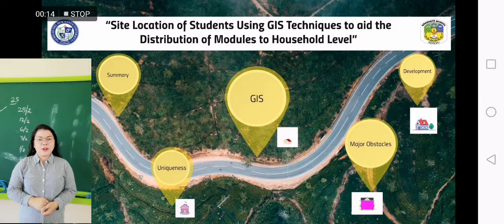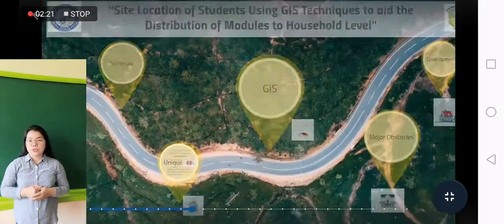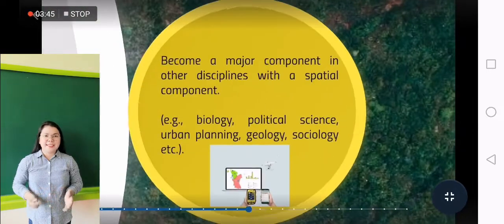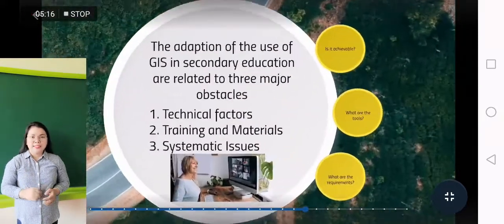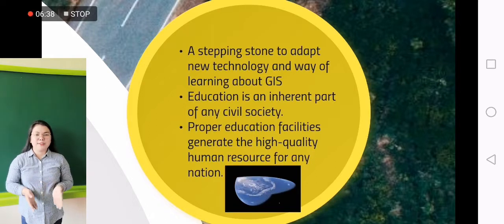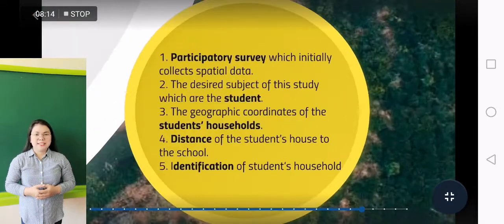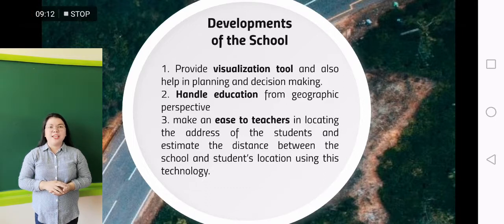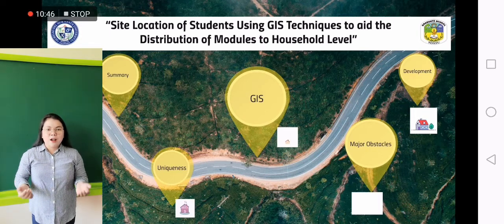VIDEO PRESENTATION on IC 204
Submitted to:
Dr. Mardie Bucjan and Late Jondy Arpellida
IC 204

Filmora for recording including Intro and Outtro
NEMSU- Graduate School

and to References I have Got.